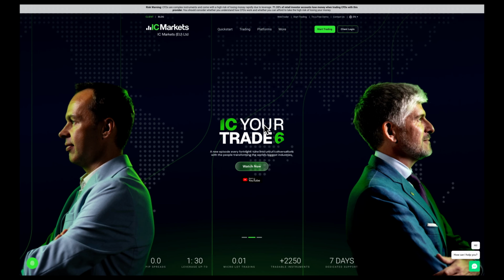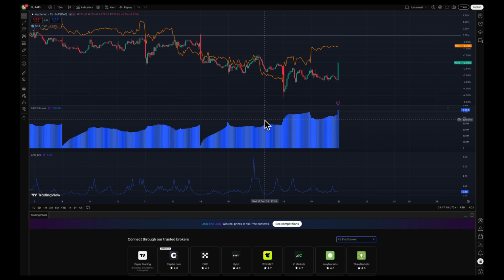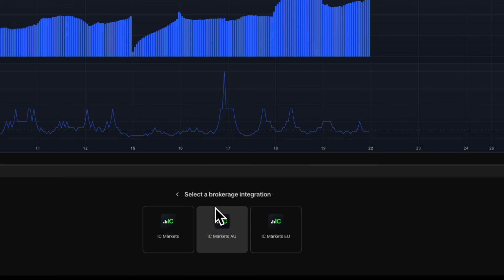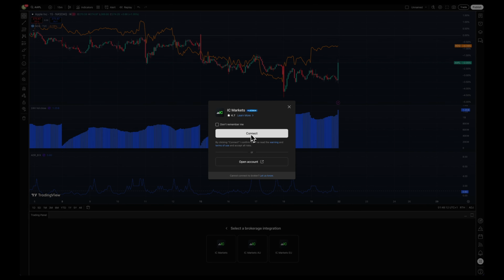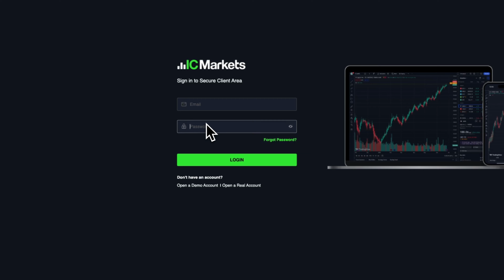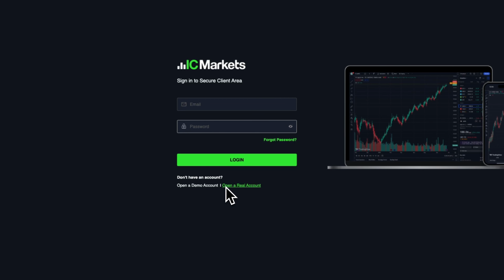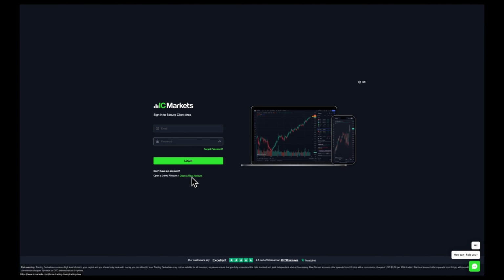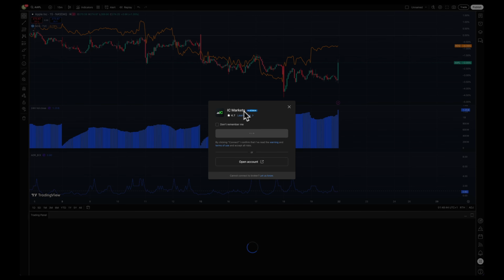How To CONNECT IC Markets To TradingView (Easy Guide)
Learn How To Connect IC Markets To TradingView in this easy step-by-step tutorial. If you want to trade directly from TradingView using your IC Markets account, I’ll show you exactly how to connect IC Markets to TradingView and set everything up correctly. This guide covers everything from how to link IC Markets with TradingView, how to enable broker integration, and how to make sure your account data and trades sync smoothly.

You’ll also learn how to log into your IC Markets account inside TradingView, how to place and manage trades directly from the charts, and the proper method to avoid common connection or execution issues. Whether you're trading forex, indices, or CFDs, this tutorial will help you connect IC Markets to TradingView fast and without confusion.

If you’ve been searching for how to connect IC Markets to TradingView, this video has everything you need to integrate both platforms and trade using powerful charting tools seamlessly.